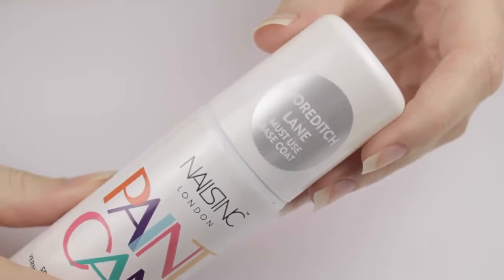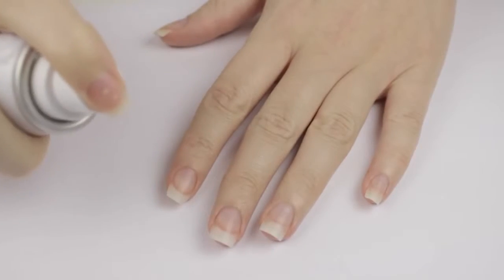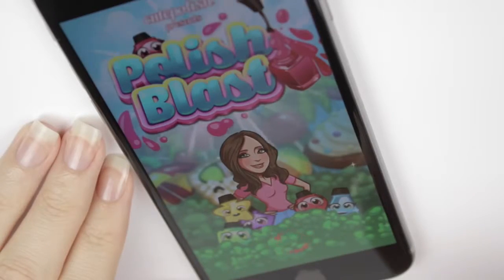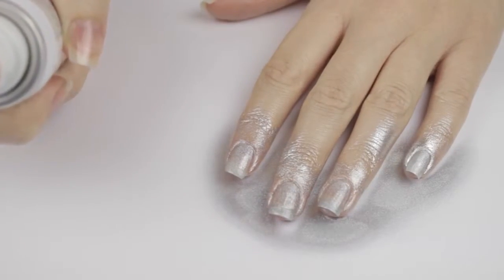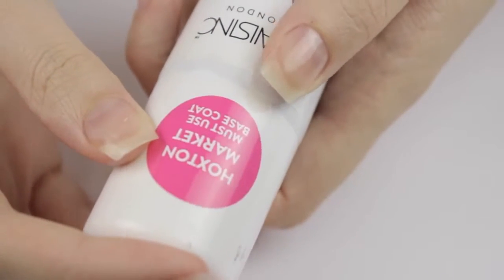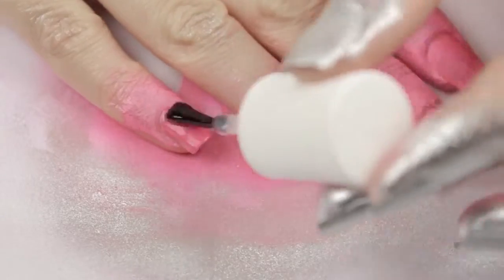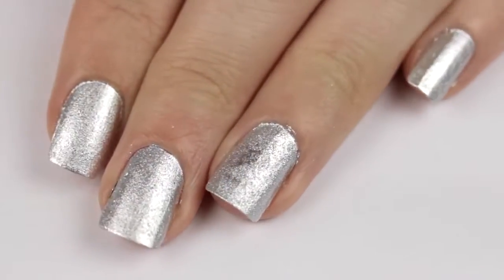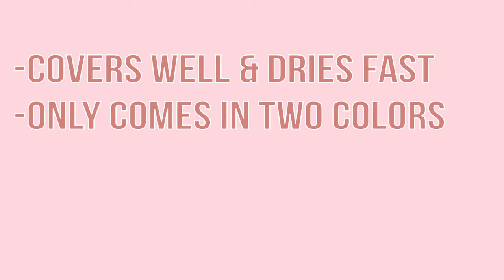Nokti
Tamo mozete da vidite sve o noktima..
Inace ovo je najbolji nacin,ne potrosite mnogo vremena i vrlo je efikasno.. :D